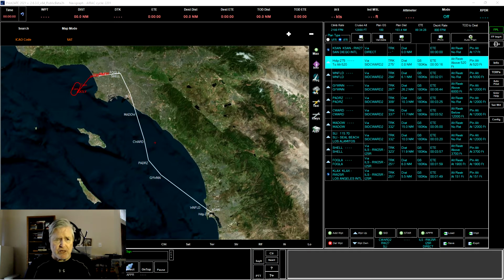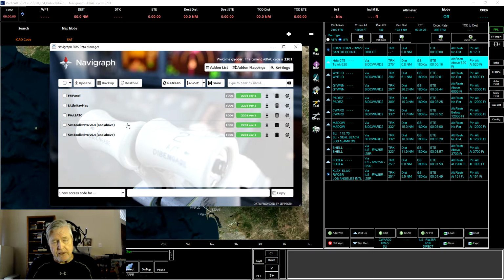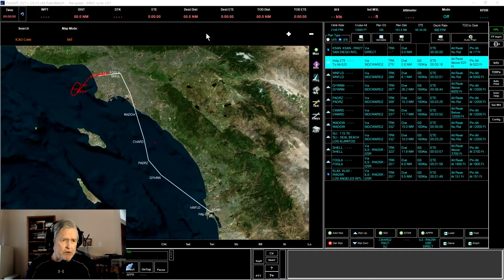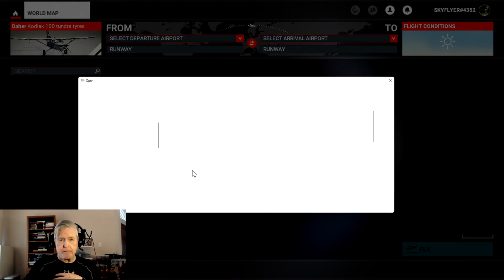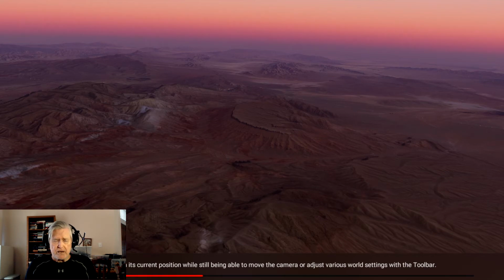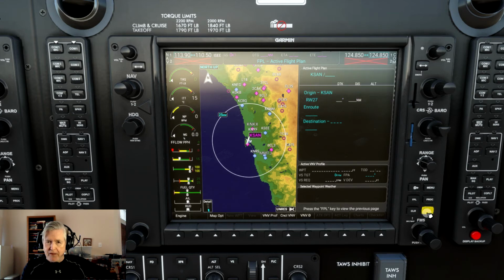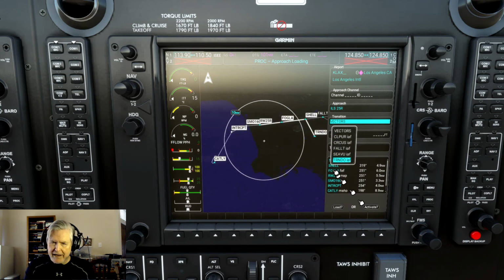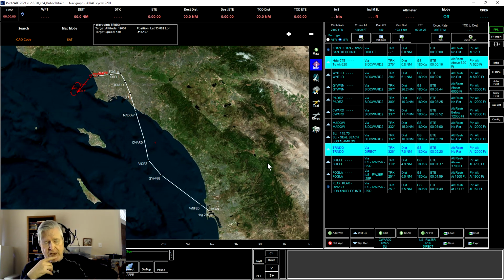Syncing the G1000 NXI with the Pilot2ATC Flight Plan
It can be challenging to synchronize a GPS flight plan in MSFS with the plan you have programmed in Pilot2ATC, but recent updates to MSFS have made that much easier. This video creates a flight plan in MSFS that matches one we have created in Pilot2ATC.